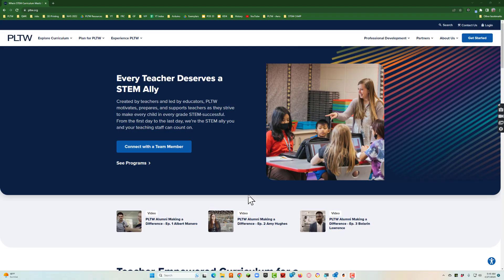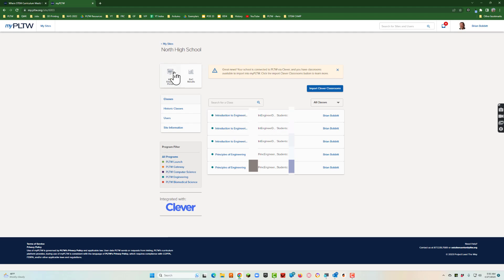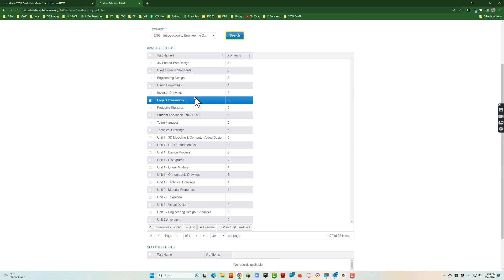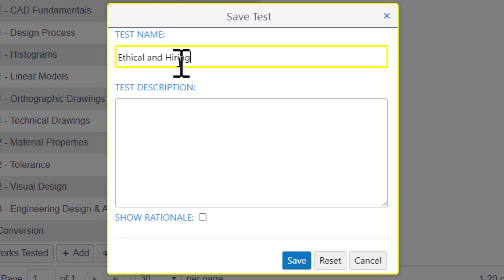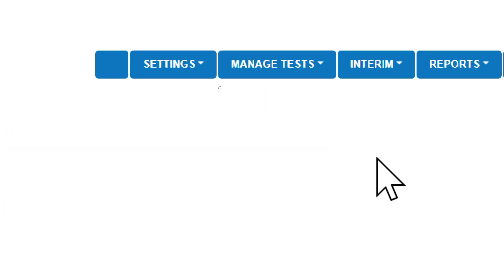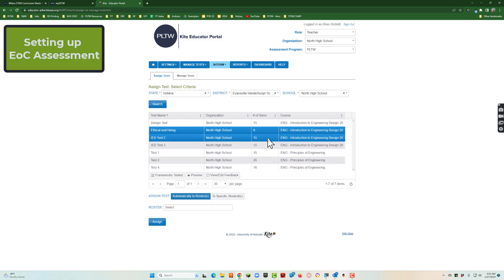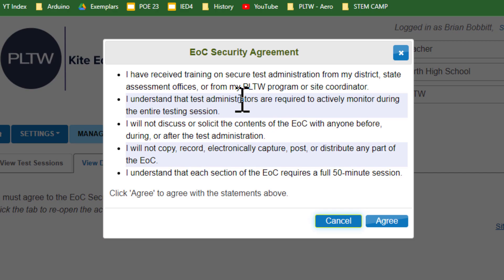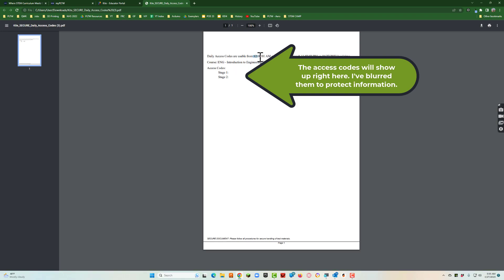How to setup the PLTW End of Course Assessment